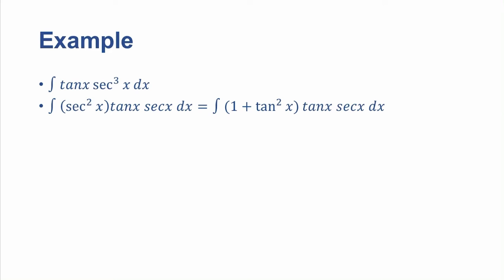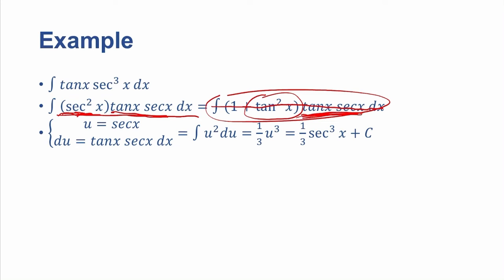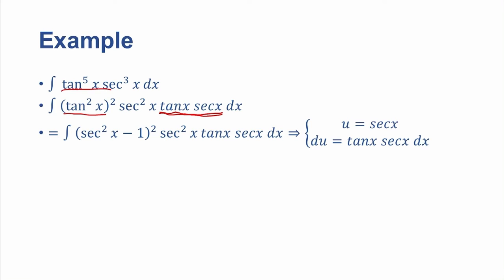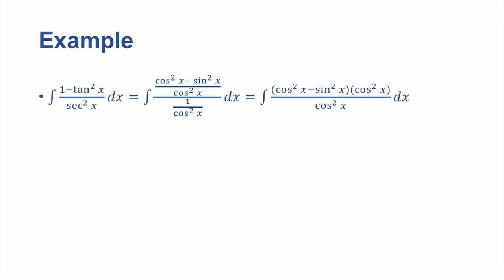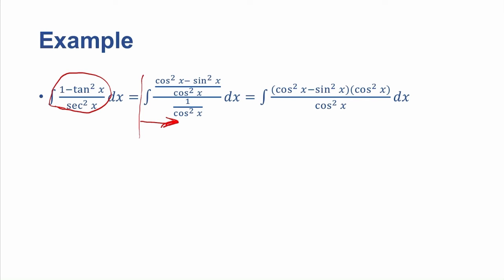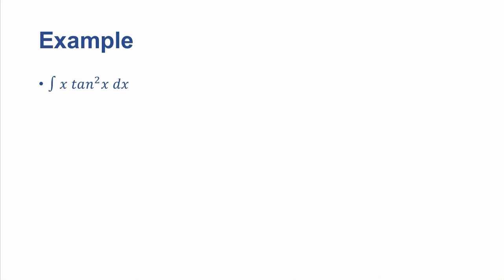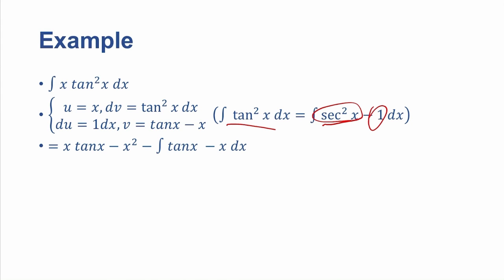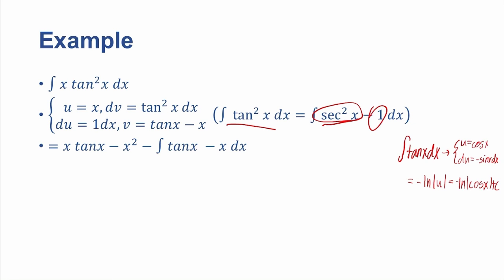Tangent and Secant Integrals (SC-84)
We will look at some complex Integrals for secant and tangent.

Lecture: Tangent and Secant Integrals (84)
Course: Single Variable Calculus
Unit: Techniques of Integration